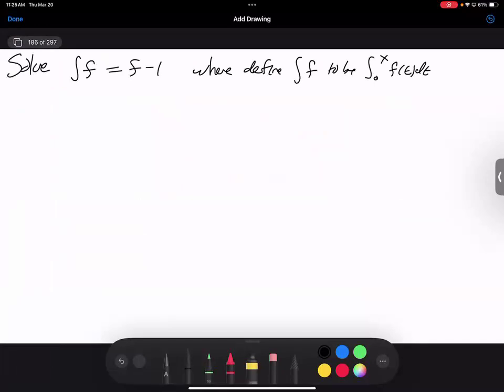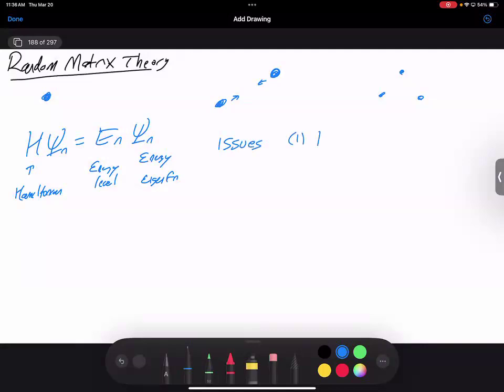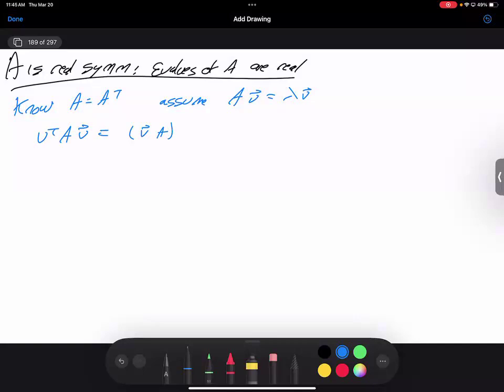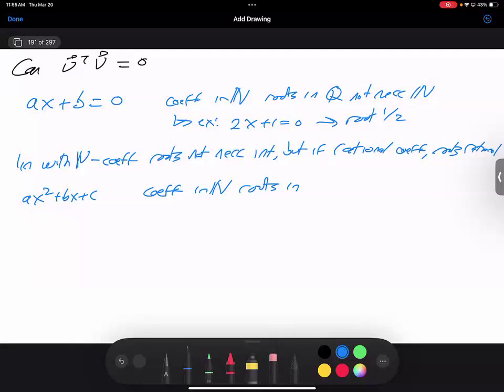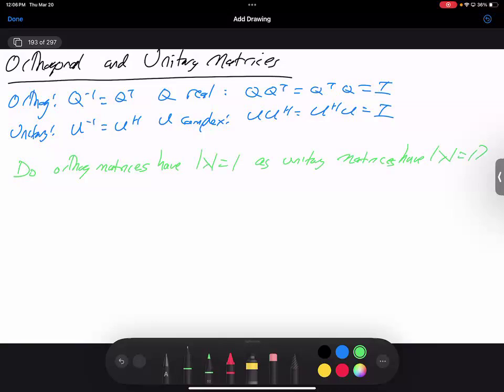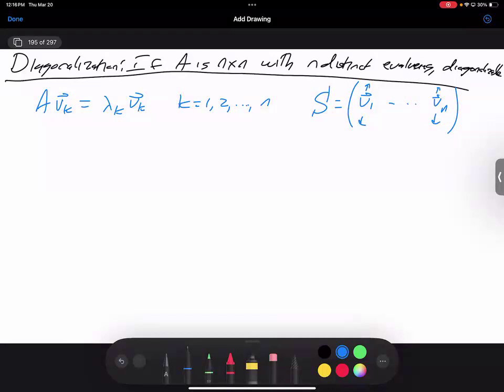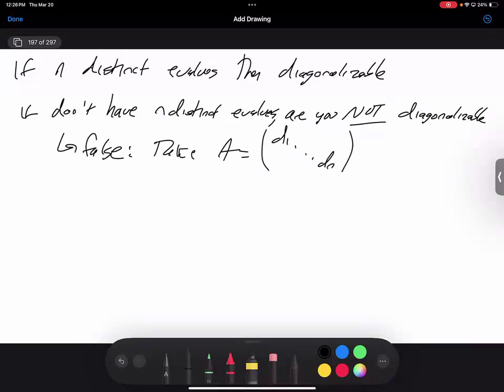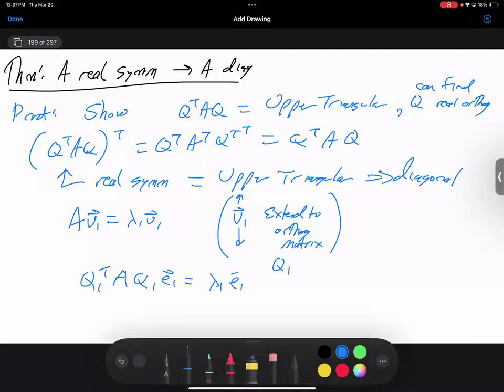Math389Sp25 Lec13 IntegralProblem IntroRMT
Math 389: Spring 2025: Steven Miller: Williams College: Lec 13: March 20, 2025: Integral Problem, Introduction to Random Matrix Theory.